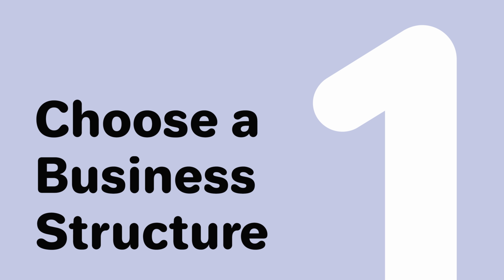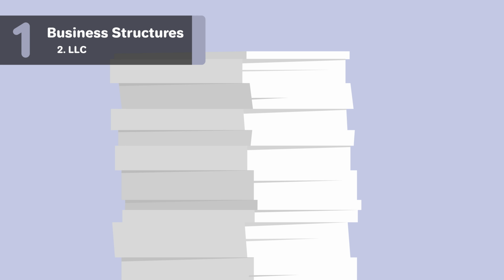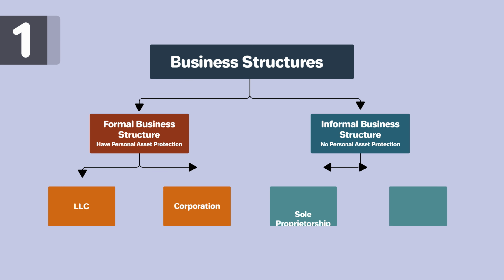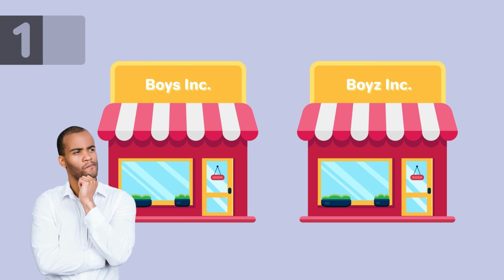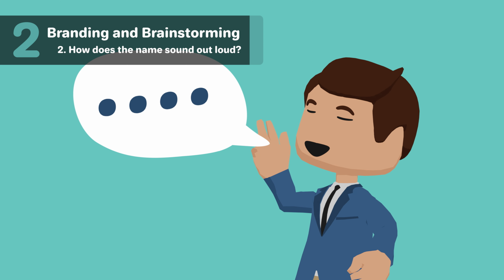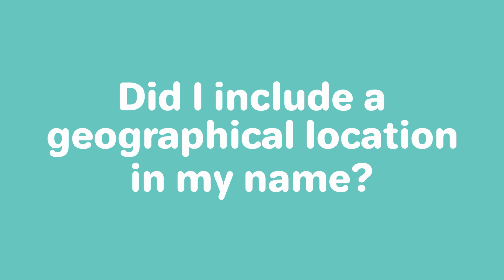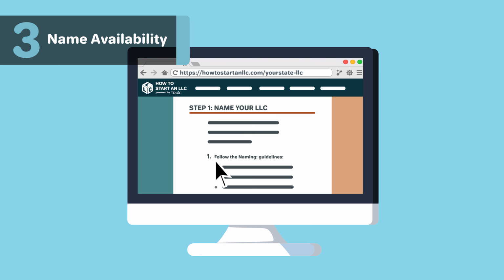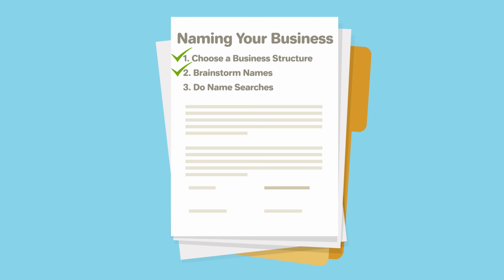How to Name Your Business in Pennsylvania - 3 Steps to a Great Business Name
Coming up with a business name is one of the most important steps in forming a business. Your name affects your branding and your image as a company. In this video we will go over: how to name your business based on your business structure, branding and brainstorming business names, and how to check your name’s availability in Pennsylvania.

*DISCOUNT LINKS & FREE TOOLS*

_Below we have some paid links from our partners. If you decide to use their services through our exclusive negotiated deals, we get paid a small percentage. Thank you for your support in our efforts to make business information free for all!_

🏷️ Use our ai powered 𝗕𝘂𝘀𝗶𝗻𝗲𝘀𝘀 𝗡𝗮𝗺𝗲 𝗚𝗲𝗻𝗲𝗿𝗮𝘁𝗼𝗿 to get the best available business name and URL
available in Pennsylvania:

Naming Your Business Overview:
0:00 - Intro: Three Steps to a Great Business Name
0:44 - Step 1: Business Structure
4:28 - Step 2: Brainstorming Names
7:39 - Step 3: Name Availability
8:33 - Conclusion & Recap

🤷‍♂️ Choosing a Business Structure can affect how you name your business, learn more about the benefits of each:

🎫 Do a Business Name Search to make sure the name you want is available in your state:

Other Useful Business Resources:
📇 How to File a DBA: